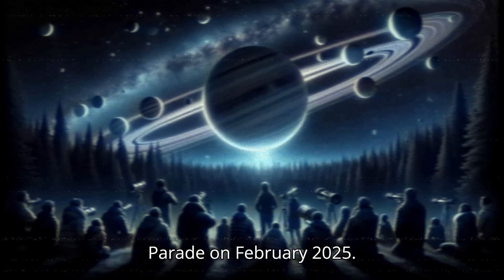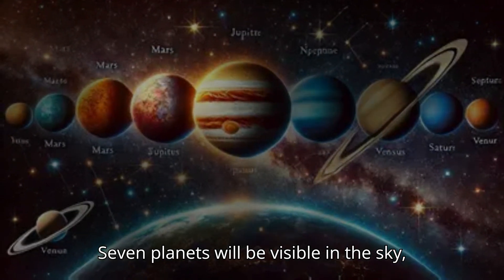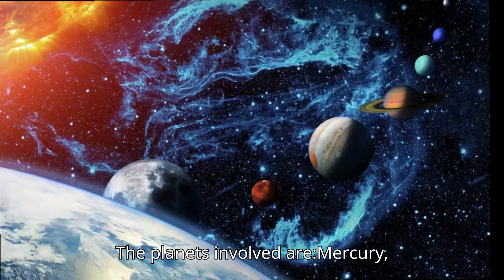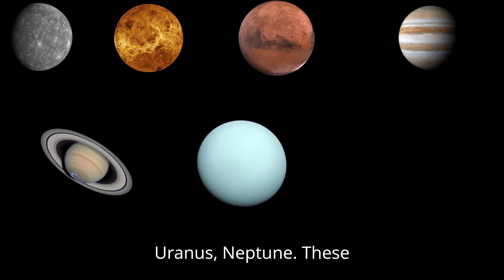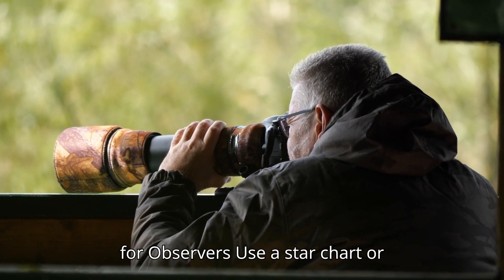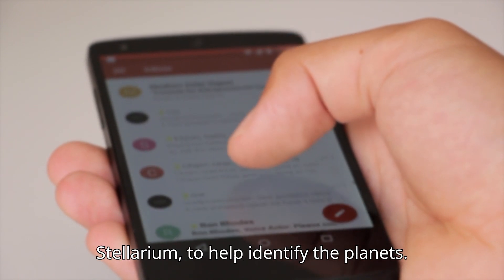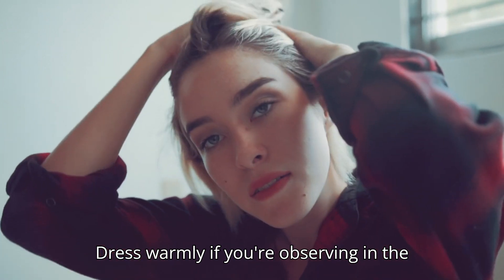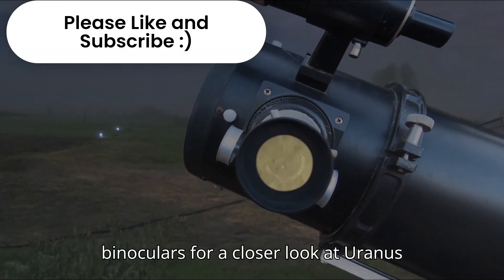Seven Planets Alignment - How to see planets parade on February 2025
Witness the Rare Seven-Planet Alignment on February 28, 2025!
On February 28, 2025, a spectacular astronomical event will occur as seven planets align in the sky, creating a rare cosmic display. This alignment will include Mercury, Venus, Mars, Jupiter, Saturn, Uranus, and Neptune – a sight that only happens once in a while. If you're fascinated by planetary alignments, astrology, and space phenomena, this event is a must-see! In this video, we’ll discuss how to observe the planetary alignment, the best times for viewing, and what this alignment could mean for our universe.